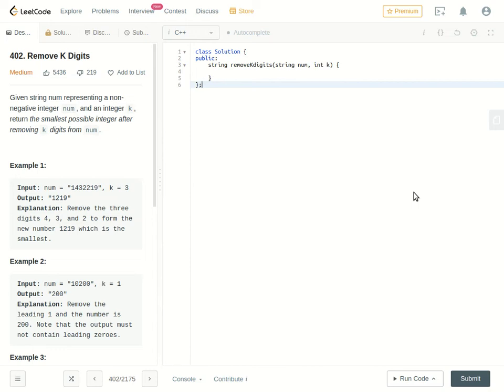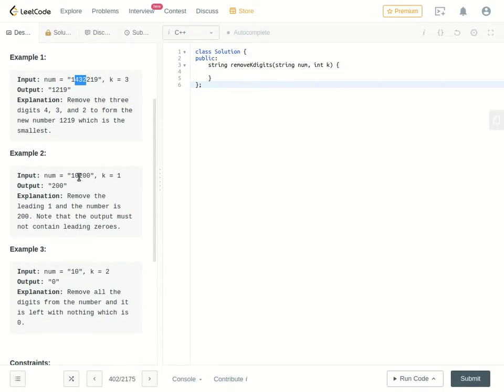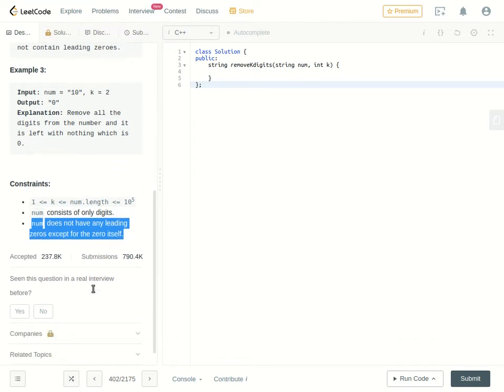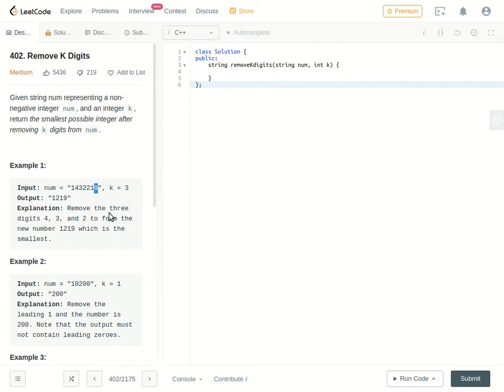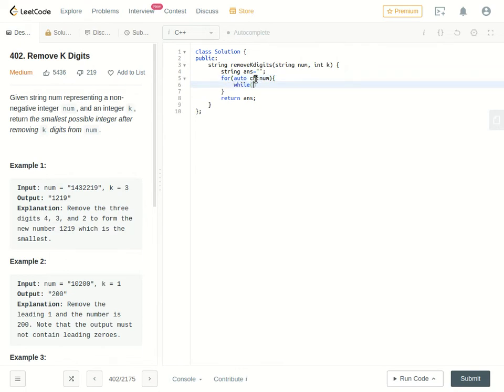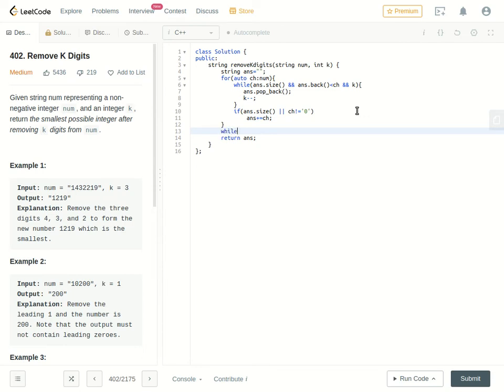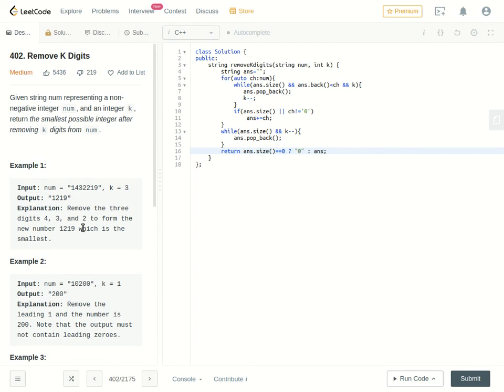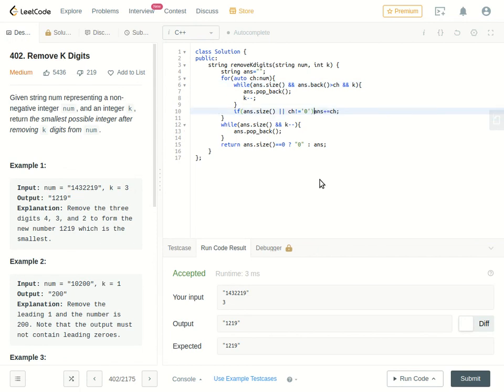402. Remove K Digits | Short Code | Stack | Beats 100% |Amazon,Google, ByteDance, Visa, Tesla |FAANG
402. Remove K Digits
Medium

5436

219

Given string num representing a non-negative integer num, and an integer k, return the smallest possible integer after removing k digits from num.

Example 1:

Input: num = "1432219", k = 3
Output: "1219"
Explanation: Remove the three digits 4, 3, and 2 to form the new number 1219 which is the smallest.
Example 2:

Input: num = "10200", k = 1
Output: "200"
Explanation: Remove the leading 1 and the number is 200. Note that the output must not contain leading zeroes.
Example 3:

Input: num = "10", k = 2
Output: "0"
Explanation: Remove all the digits from the number and it is left with nothing which is 0.

Constraints:

1 lessthanor= k lessthanor= num.length lessthanor= 105
num consists of only digits.
num does not have any leading zeros except for the zero itself.
Accepted
237,784
Submissions
790,408

Yes

No